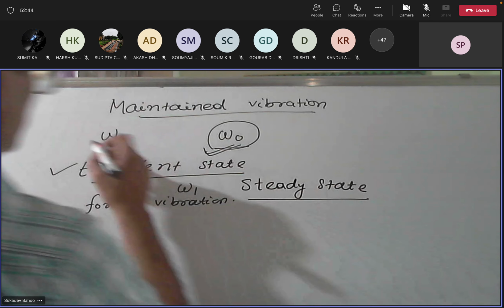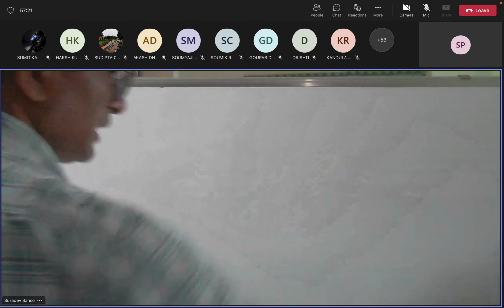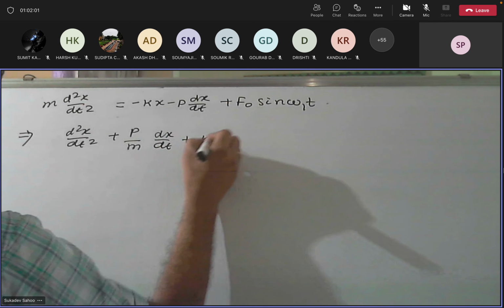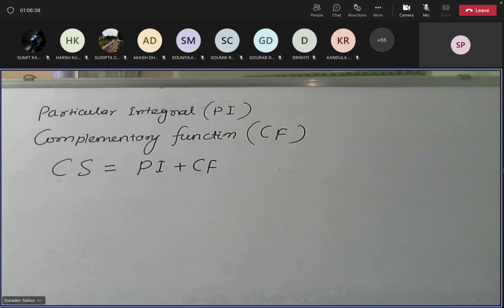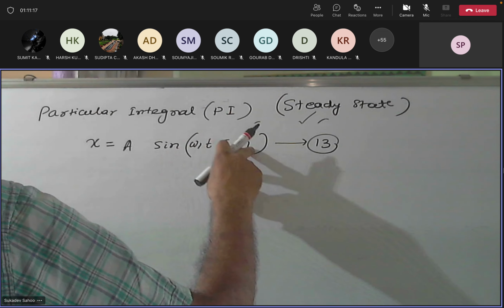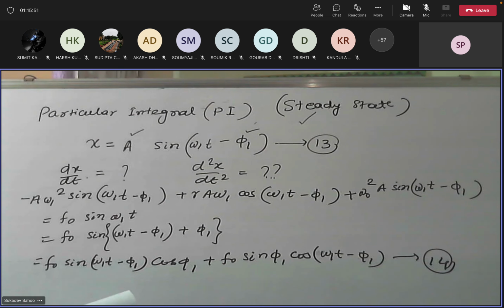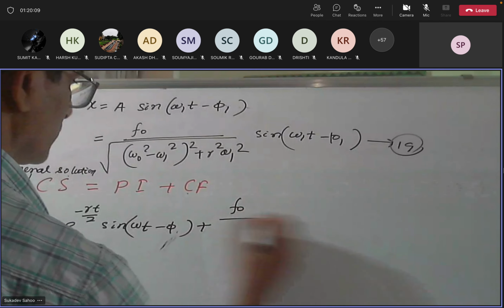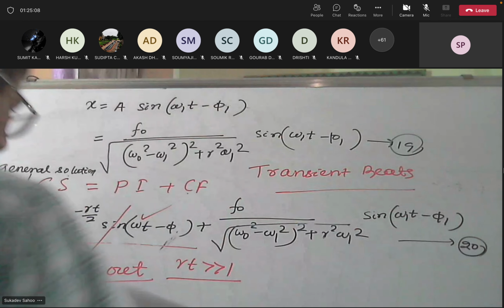Engineering Physics Wave and Oscillation || Lecture 4 || NIT Durgapur 🔥🔥🔥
Search By:
1st year
1st semester
Engineering
Nit
nit
Dgp
dgp
durgapur
Engineering Physics
Engineering Chemistry
Engineering Mathematics
Engineering Maths
Engineering Mechanics
Biotechnology
Environmental Science
Electrical Technology
Basic Electronics
Autocad
Computer Science